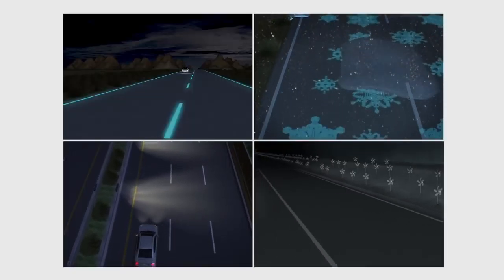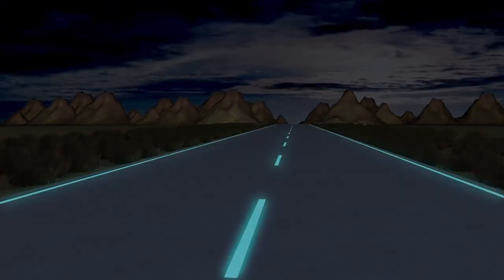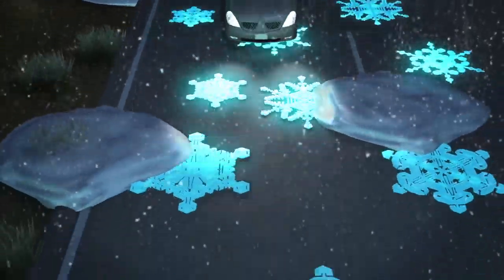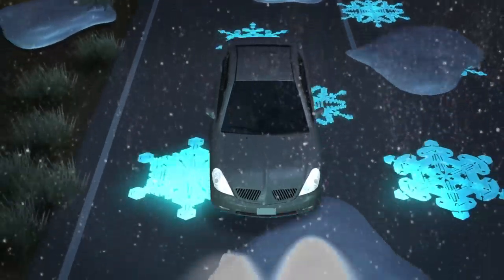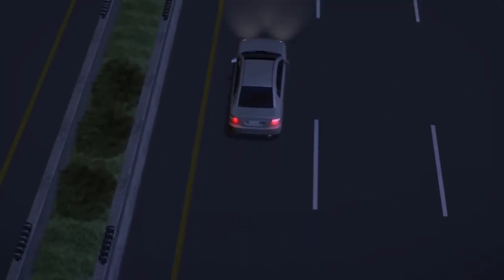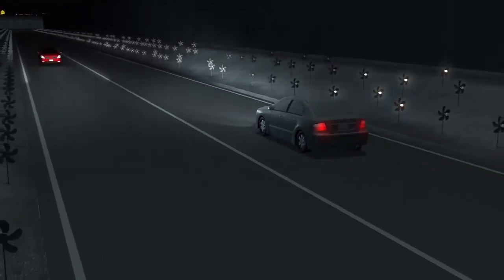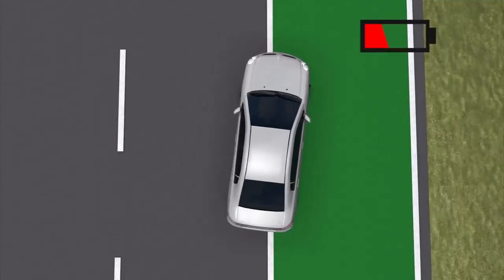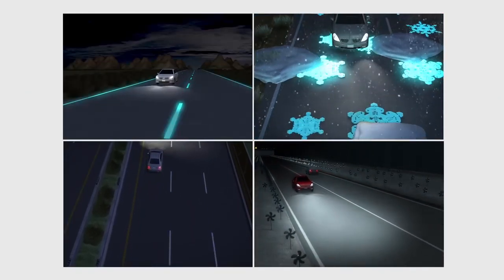Futuristic highways in the Netherlands glow in the dark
Deze animatie toont verschillende innovaties van de snelweg van de toekomst. Heijmans en Studio Roosegaarde hebben onderzoek gedaan naar de slimme weg van morgen.